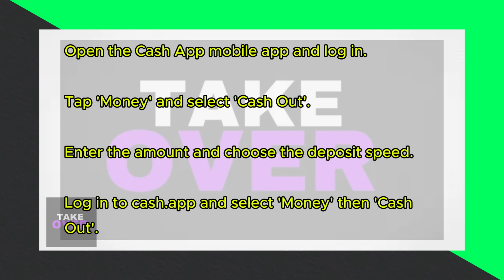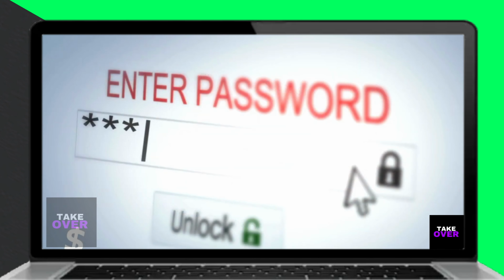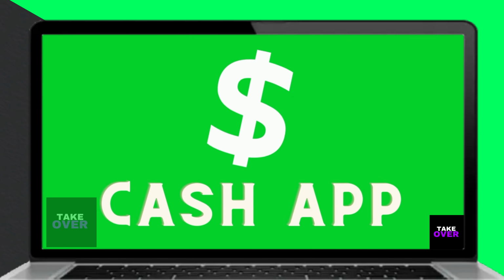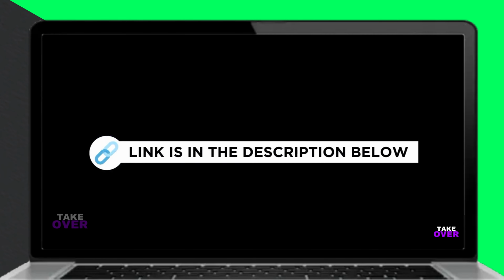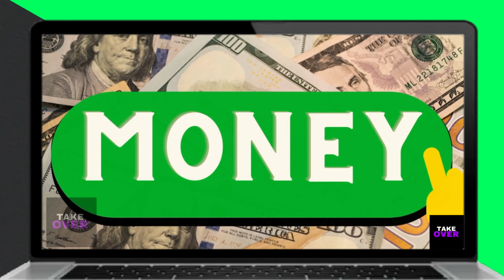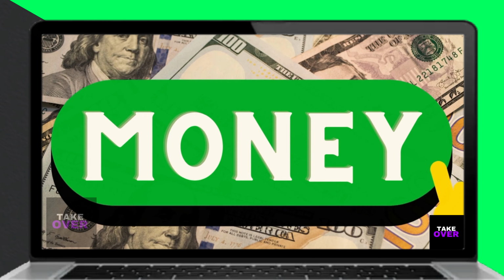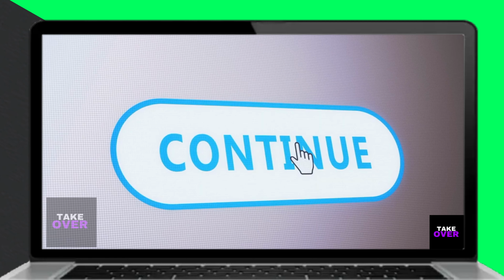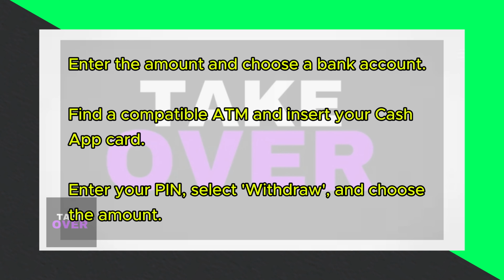How To Get Money Off Cash App (How To Withdraw/Cash Out Money From Cash App)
How To Get Money Off Cash App  (How To Withdraw/Cash Out Money From Cash App). In this video tutorial I will show you how to get money off Cash App.